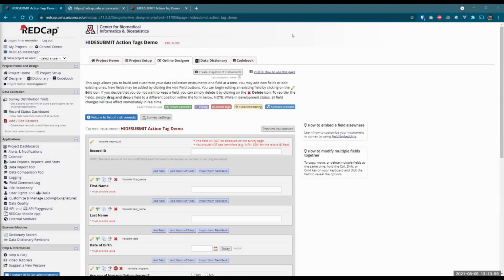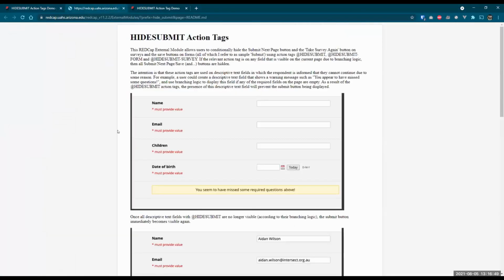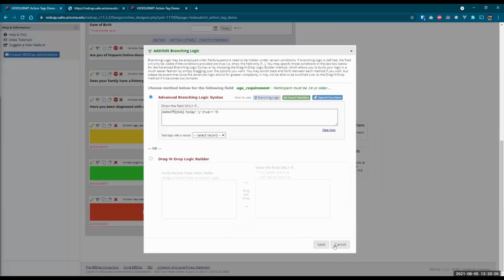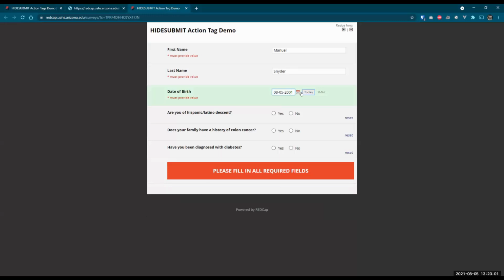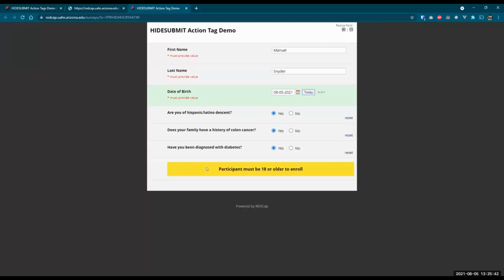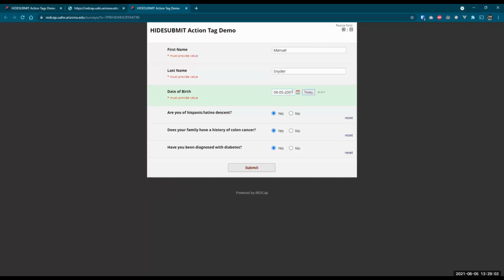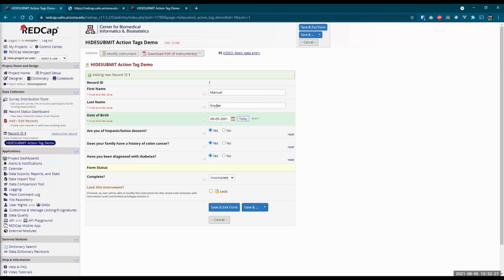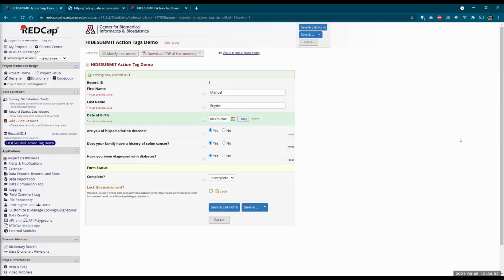HIDESUBMIT Action Tags